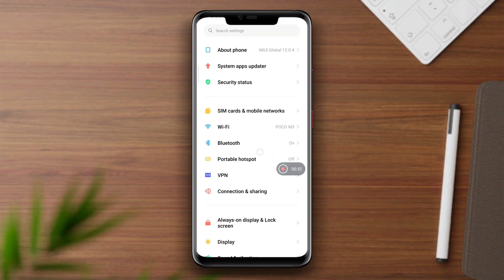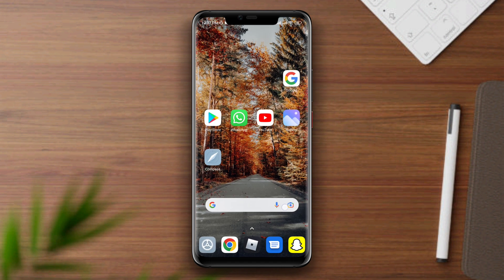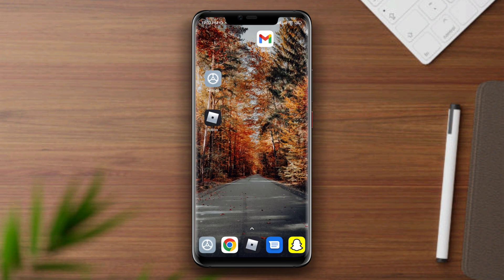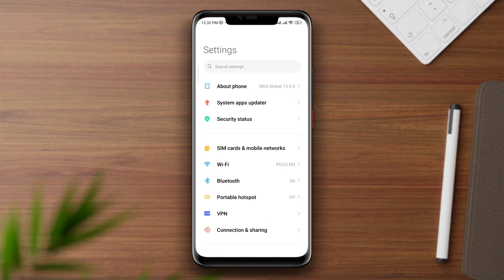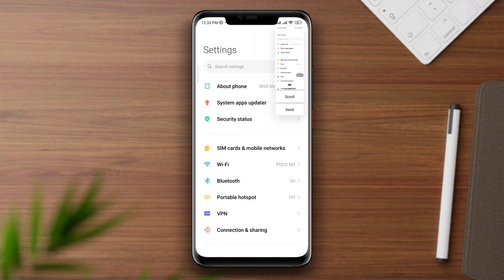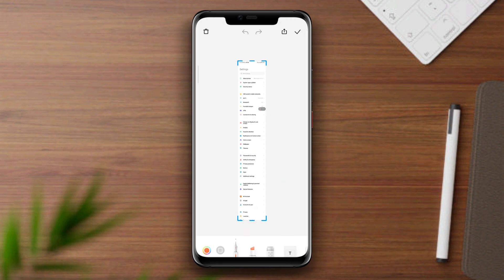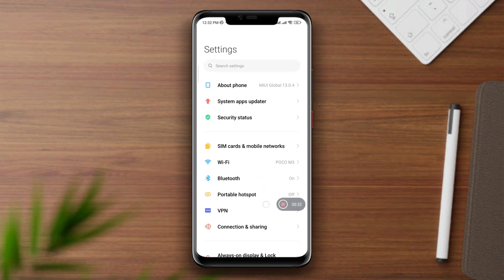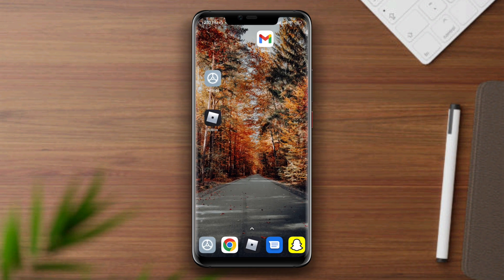How to Take Long Scrolling Screenshot in Xiaomi Redmi Note 10 Pro Max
Do you want to take a long screenshot on a Xiaomi device and not working
Taking screenshots in Xiaomi Android phones is extremely easy. You can also take a full page of long screenshots on your Xiaomi device. With MIUI 8 or later OS also supports taking long screenshots, which is helpful if the page is longer than the display length. Through this easy guide, you can learn how to take screenshots using any Xiaomi device!
To take a long page screenshot you need to either open a full website or you can even open your setting for example!